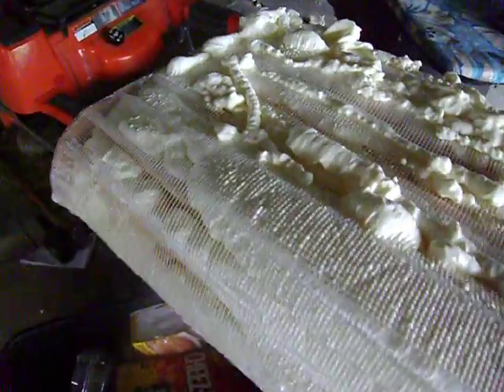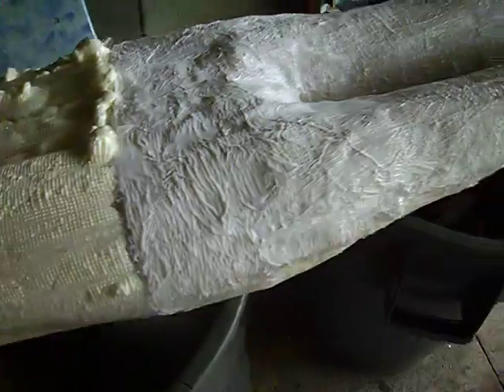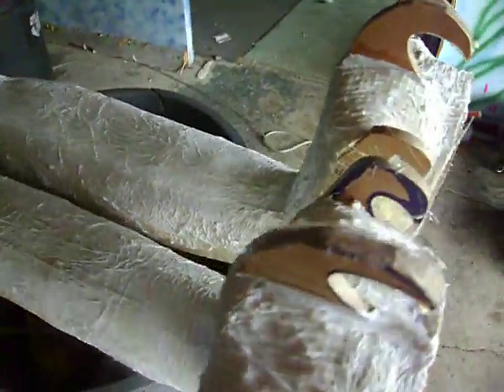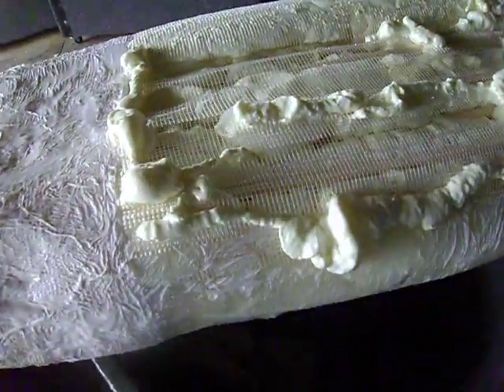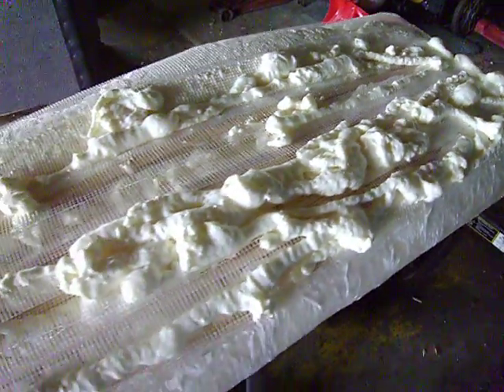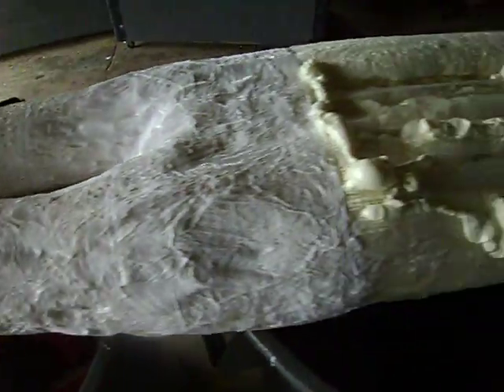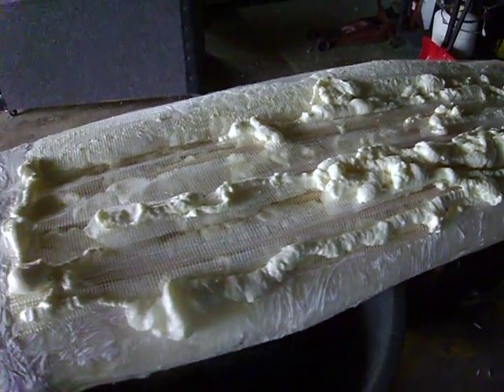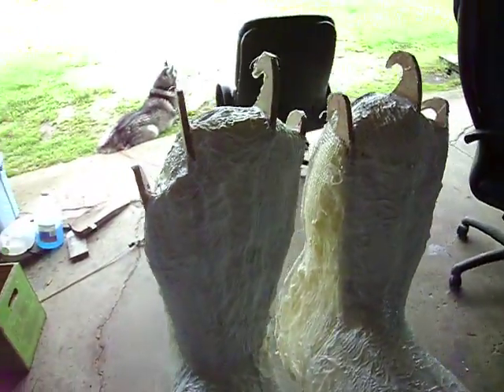ALIEN 5-18-2011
JUST TOUCHING UP BEFORE THE SHOOTING OF THE PRIMER